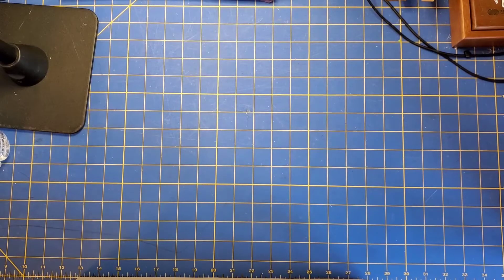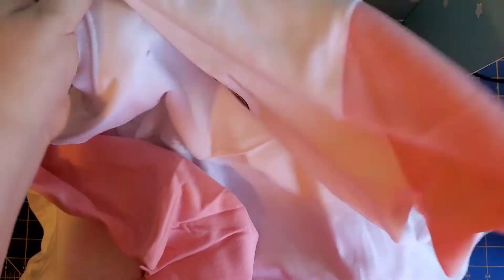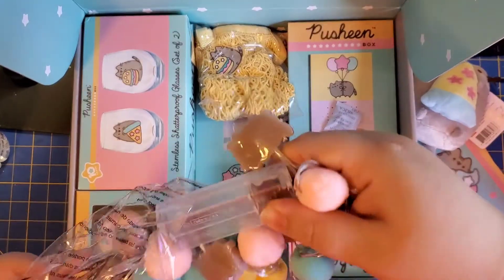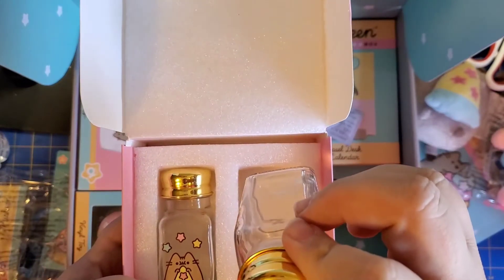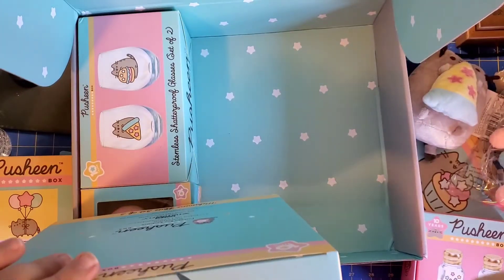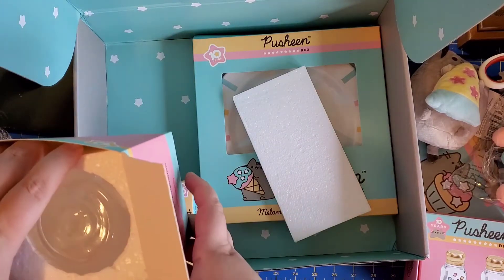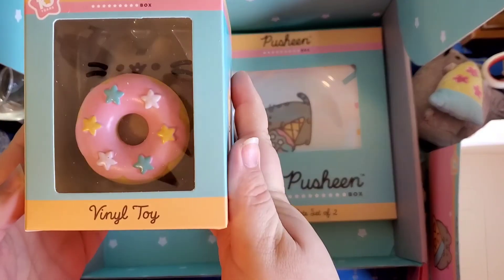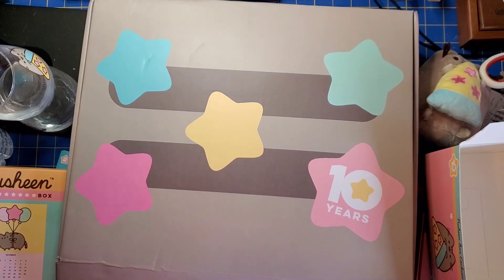PUSHEEN BOX OPENING 10th anniversary!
Welcome back to another video everyone!

Today I'm opening my Pusheen Subscription box. It happens to be the 10th anniversary for Pusheen, and I am so excitedto see what's inside.

I promise it will be posted faster than this one was. :p